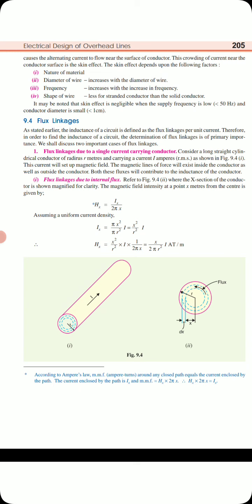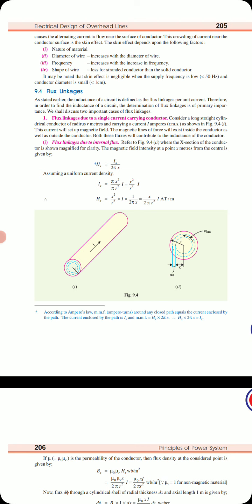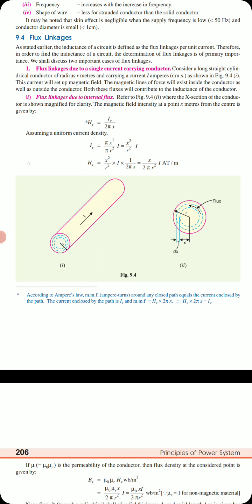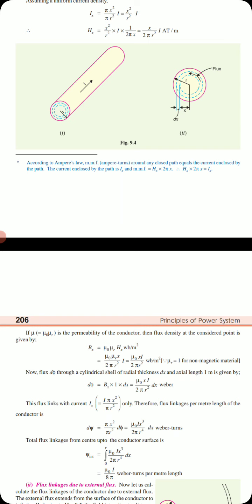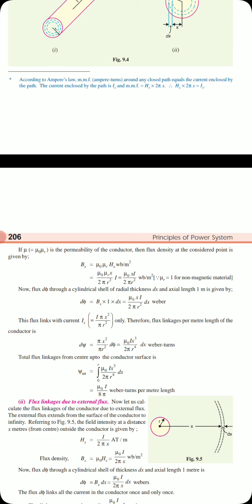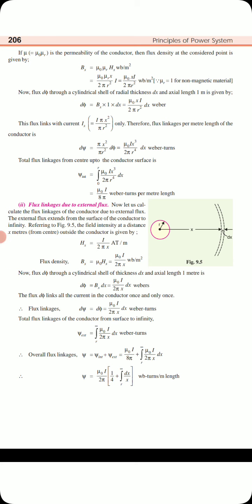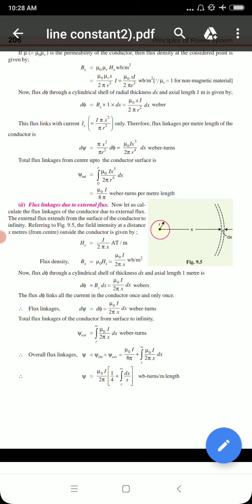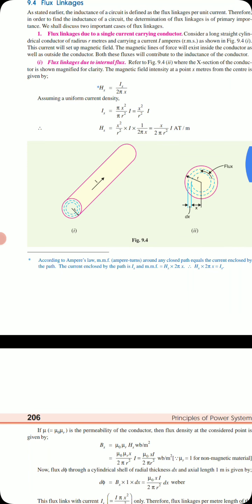Flux linkages in single current carrying conductor